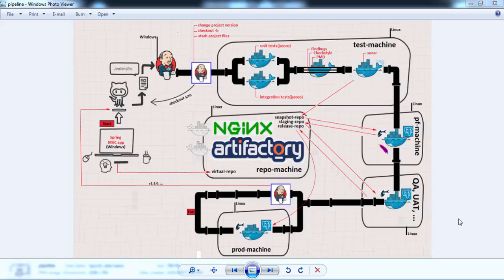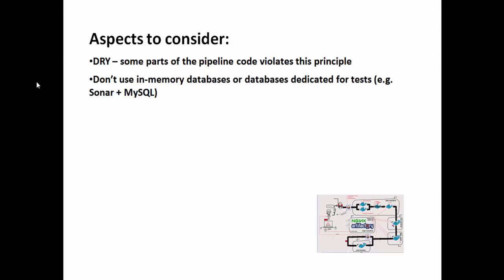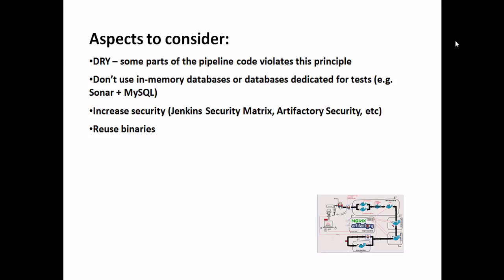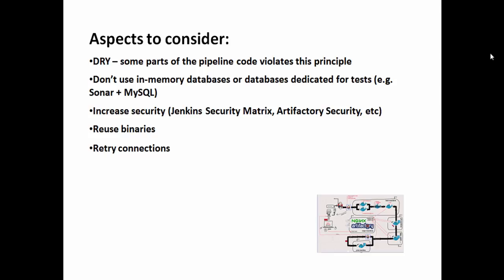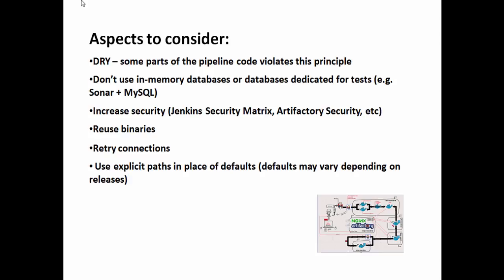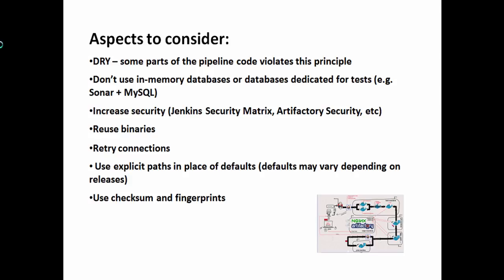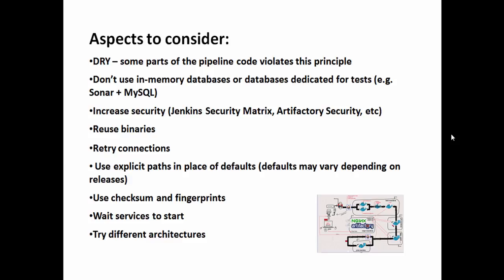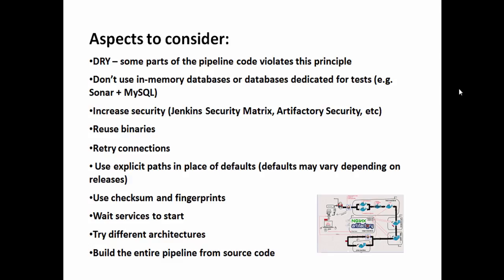A complete Jenkins pipeline with Docker agents (slaves) tutorial [14/14]